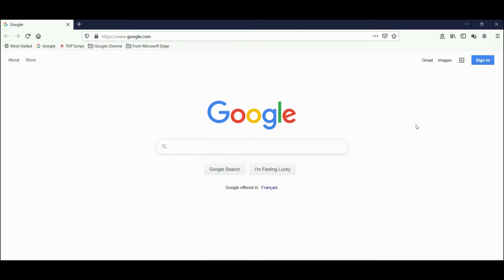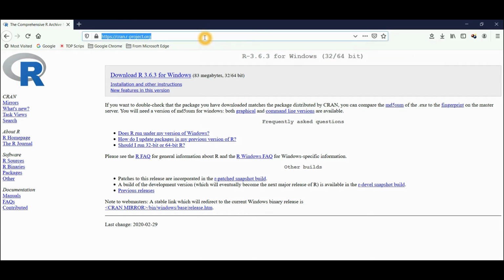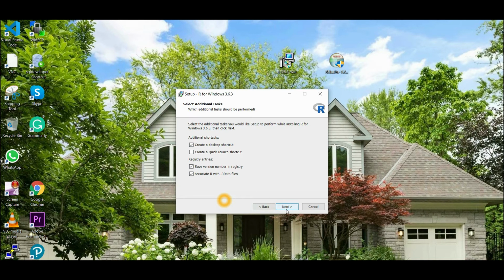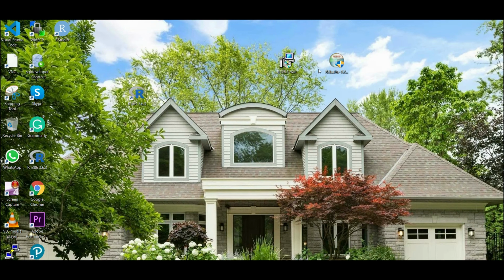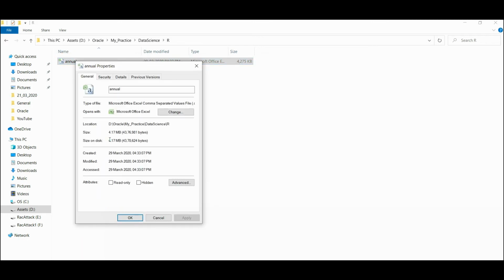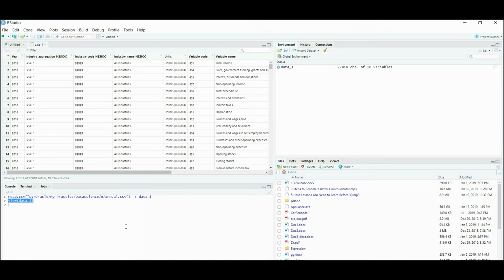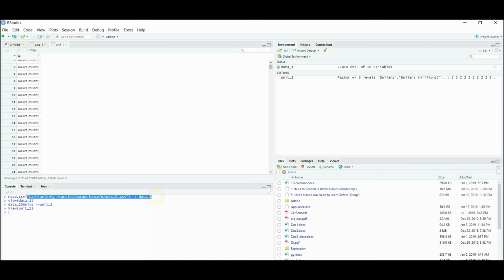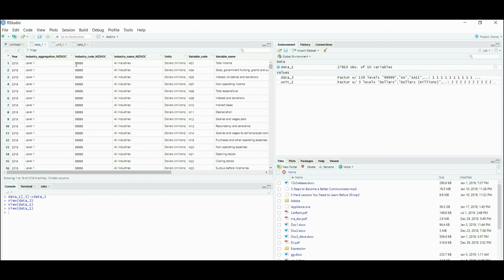Installing R, R-Studio and exploring data from a CSV file